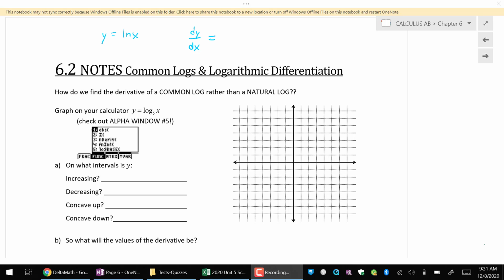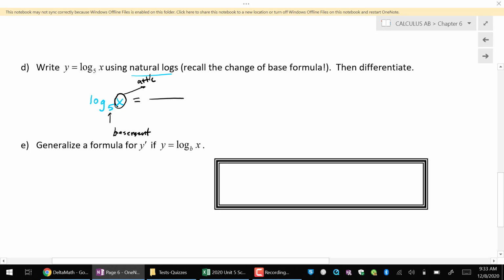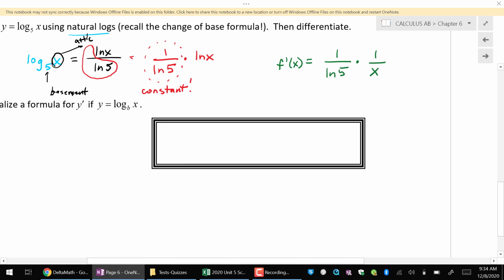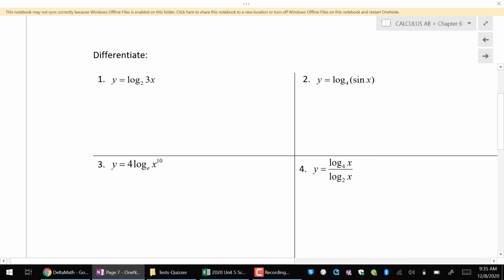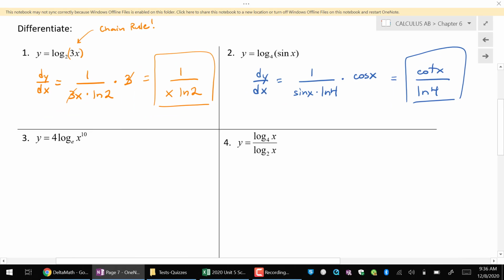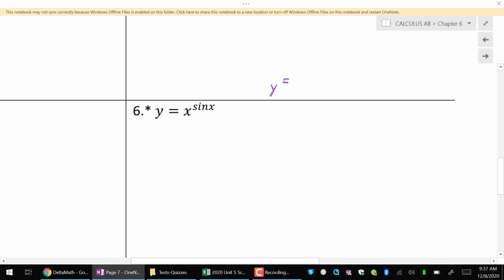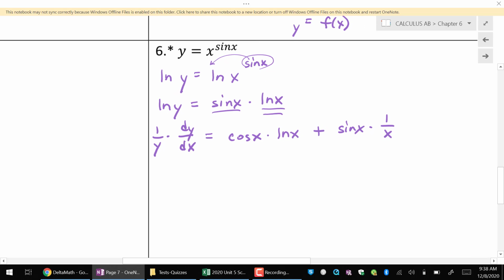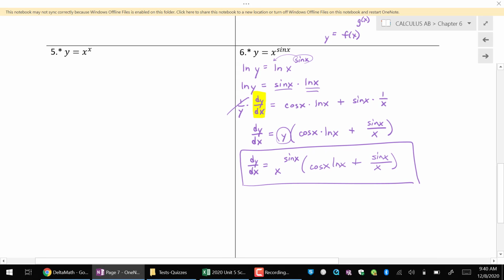AP Calculus AB: 6.2 Log Derivatives (any base)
Find the derivative of log functions of any base, and learn how to apply logarithmic differentiation.  Watch videos of math lessons and worked-out examples, constructed for high school mathematics students.